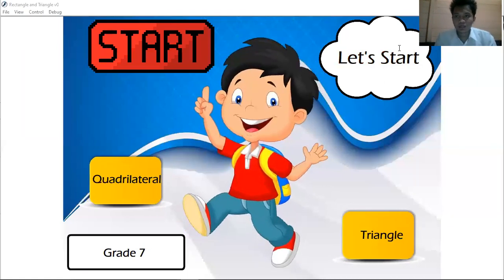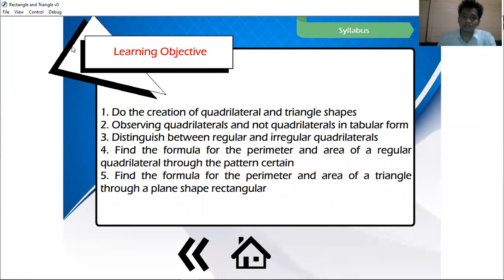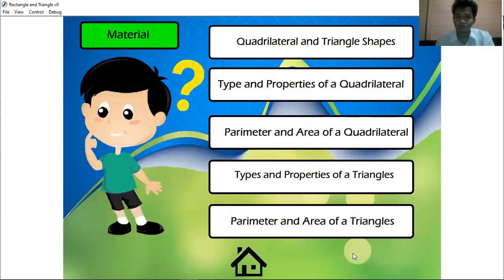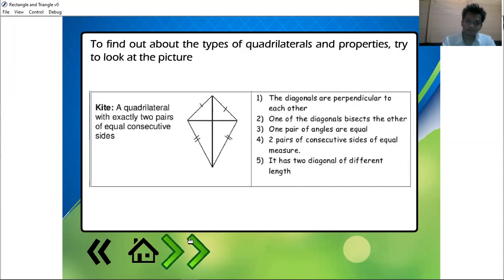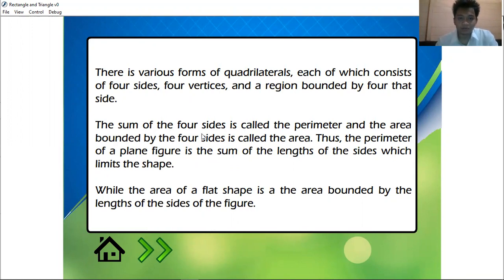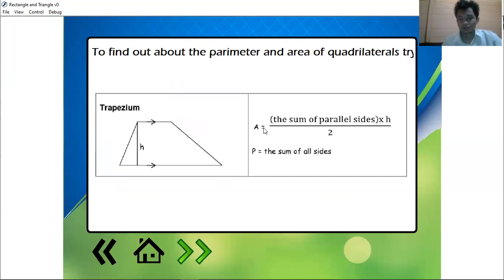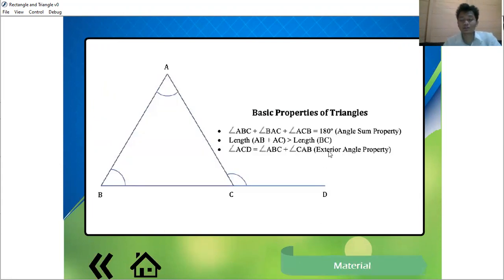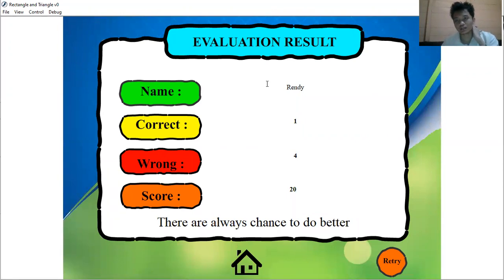Quadrilateral and Triangle Using Macromedia ( Rendy B. Suharsono 19029044)